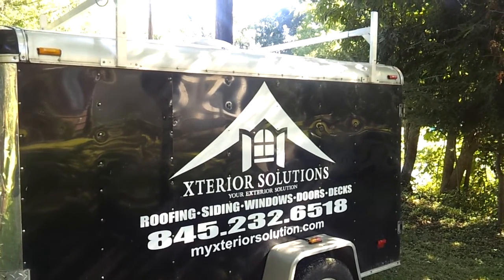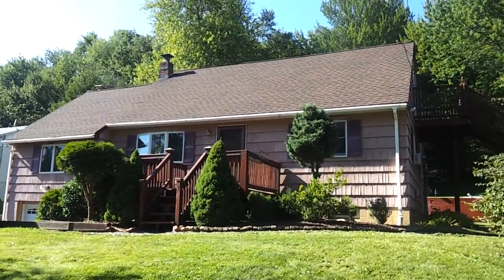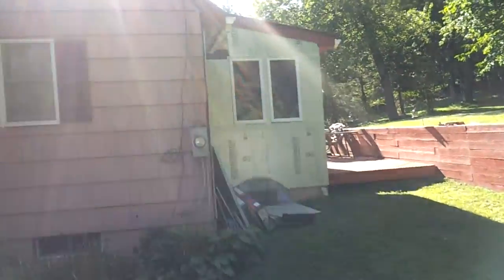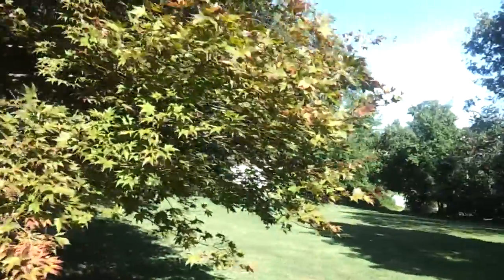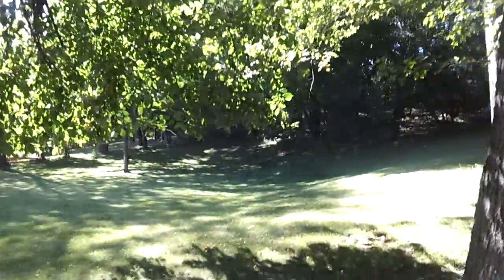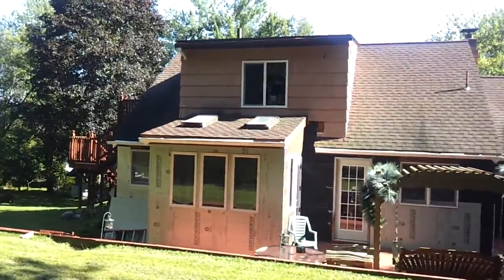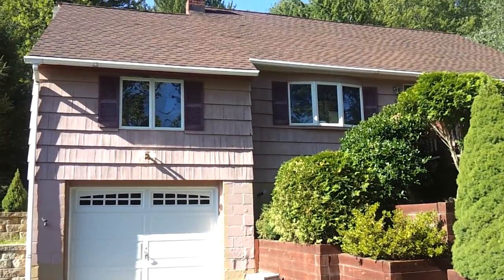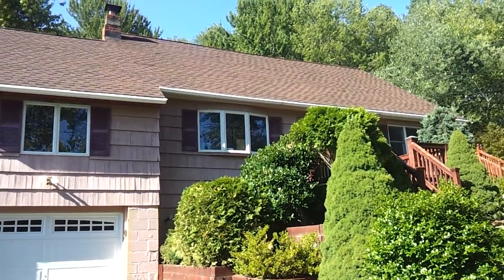Before video of a home in Lagrange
Tearing off cedar shake and installing foam with vinyl siding.